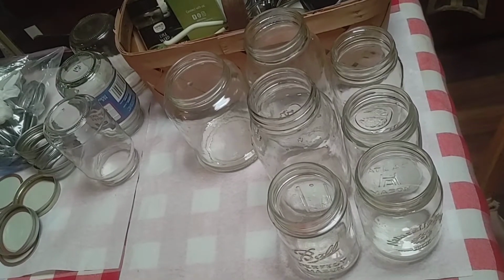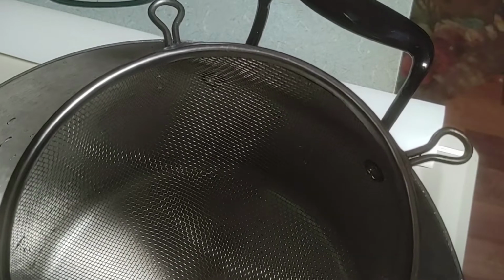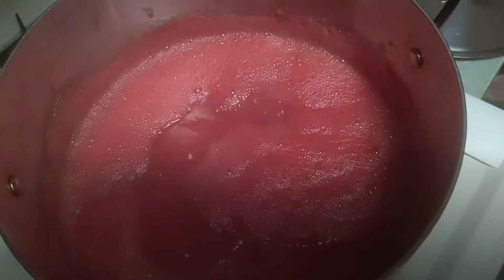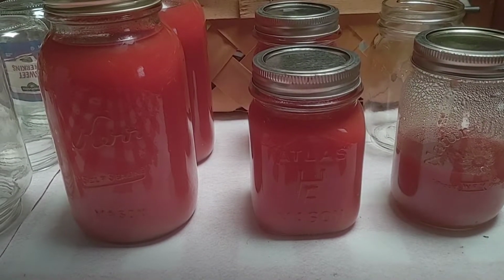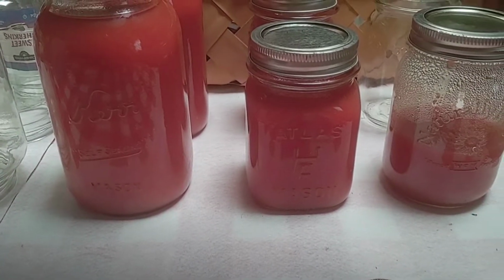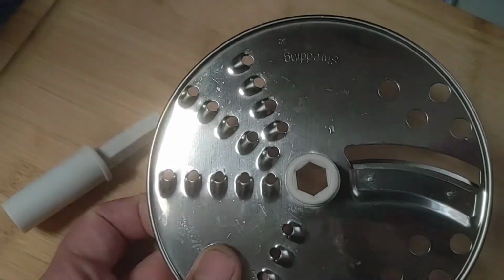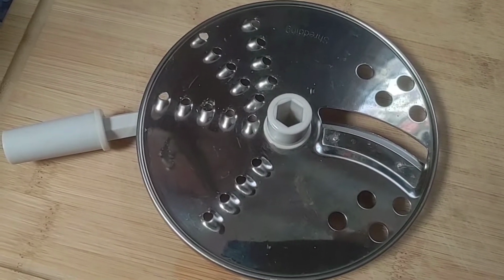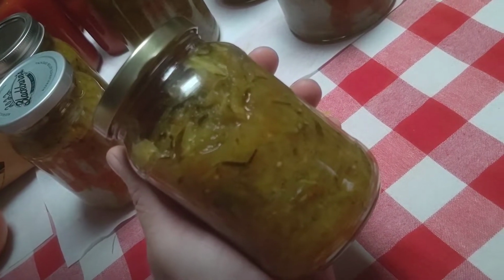Tomato sauce with Hungarian wax peppers..Zucchini relish..pics of 2022 finds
outdoors to indoors fun